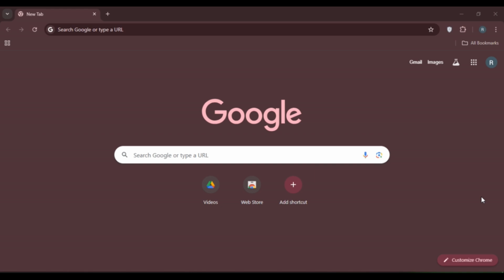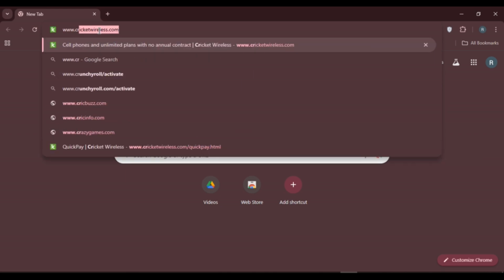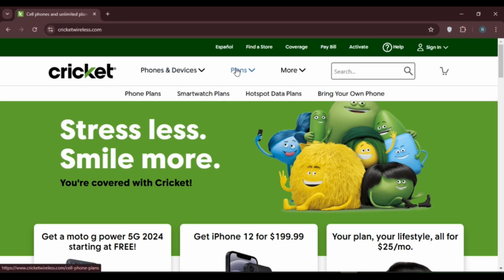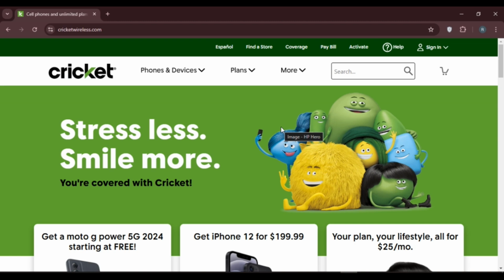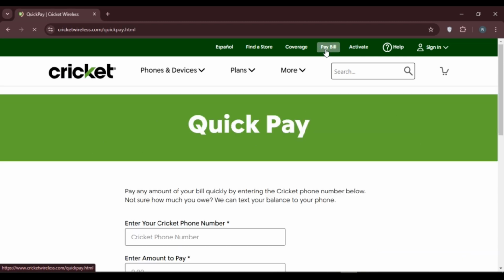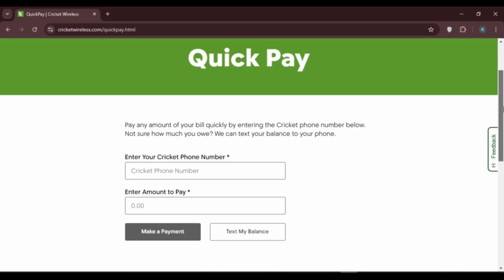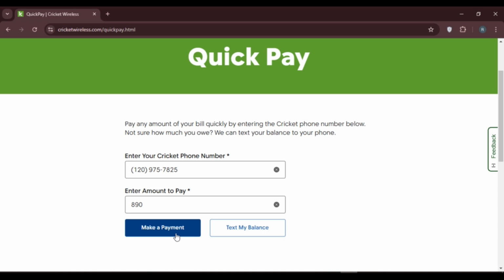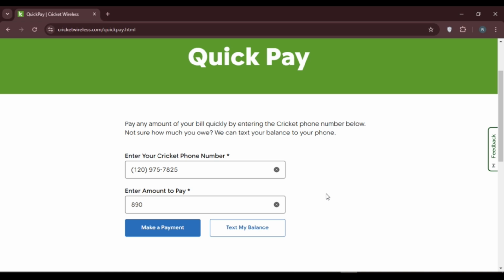How To Pay Bill On Cricket Wireless 2024 | Guide To Make Cricket Wireless Payments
Discover how to pay your bill on Cricket Wireless with ease.